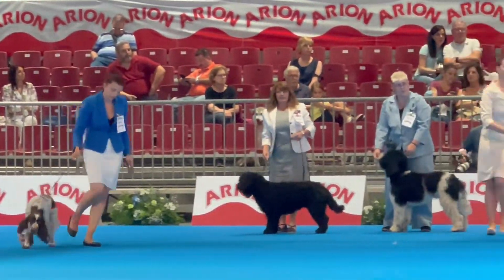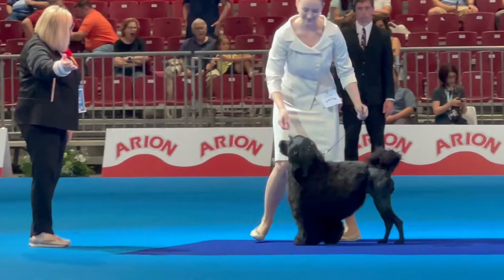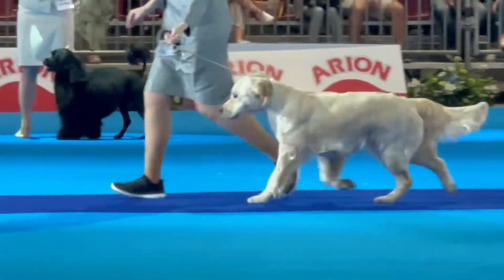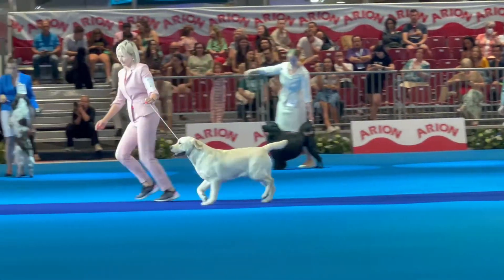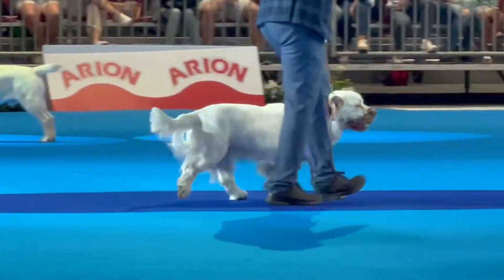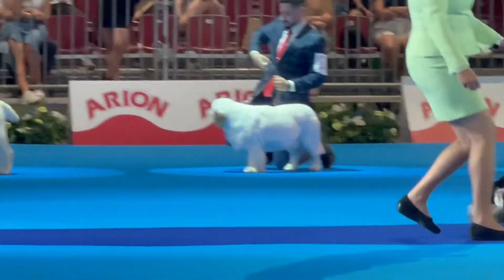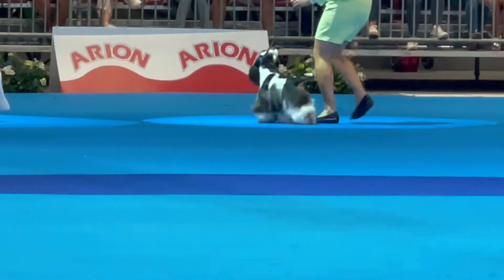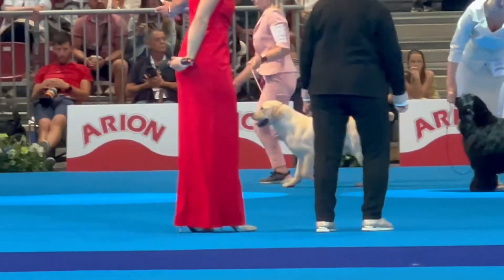Grupo FCI 8 JUNIOR Perros Cobradores de Caza, Levantadores y Perros de Agua en WDS Madrid 2022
Este es uno de los dos grupos en que la FCI divide a los perros de cacería, perros cobradores que ayudan a los cazadores a cobrar las piezas de caza tanto en tierra como en agua. Todos estos perros además de tener un marcado instinto para realizar su trabajo pueden ser unos excelentes perros de compañía.

Su habilidad principal es su capacidad para buscar y traer sin dañar a las presas caídas al suelo que los cazadores no hayan podido recoger.

Como las aves aún tras el disparo vuelan y a veces hay una gran distancia (incluso llena de obstáculos del terreno difícilmente franqueables) entre el lugar de su caída y el del cazador se requiere que el perro recoja la caza allí donde el cazador no puede llegar y la transporte hasta este.

Muchas de las razas de muestra comparten el instinto de cobro, pero no todas. Así como los bracos son cobradores innatos, los setters y los pointers deberán ser adiestrados para el cobro; aun así algunos nunca llevarán las piezas.

El hombre ha obviado este inconveniente seleccionando razas especializadas en el cobro, como los perros cobradores, que actúan junto a perros de muestra cobrando presas abatidas durante la cacería.